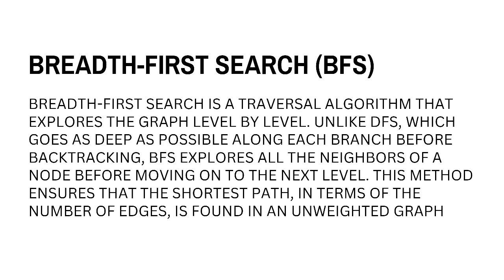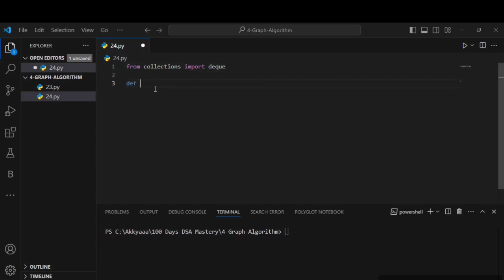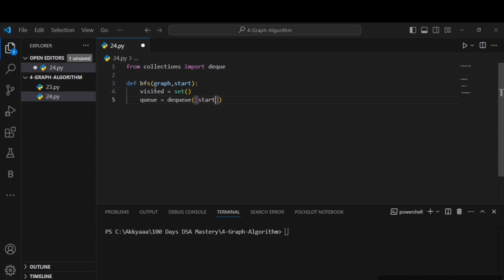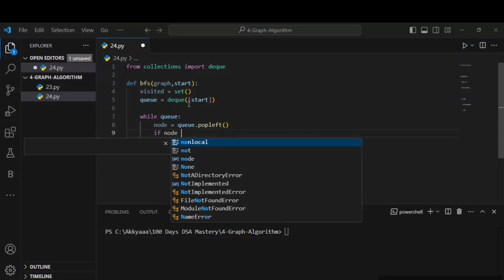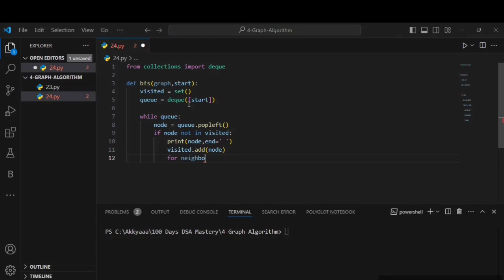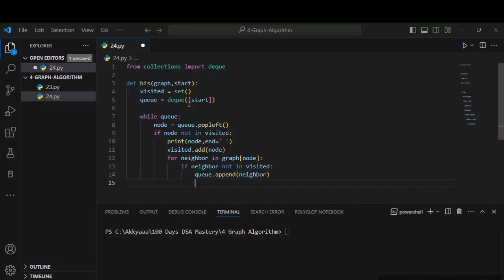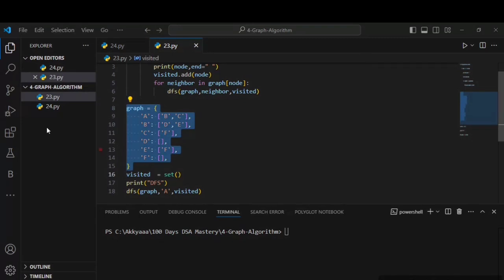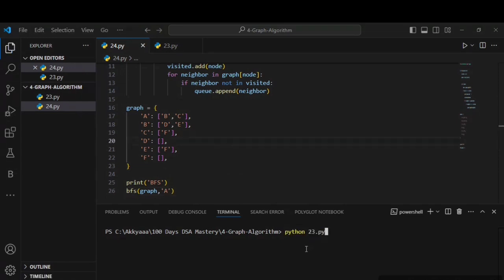Breath For Search Algorithm In Python - 100 Days DSA Mastery Course Day-24